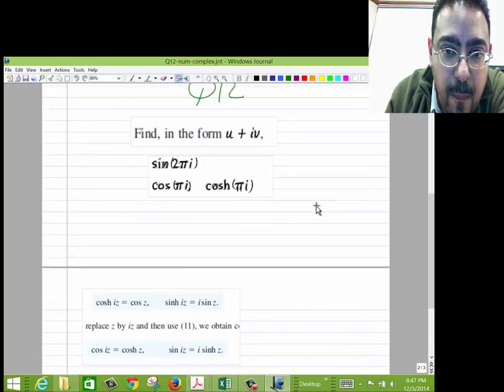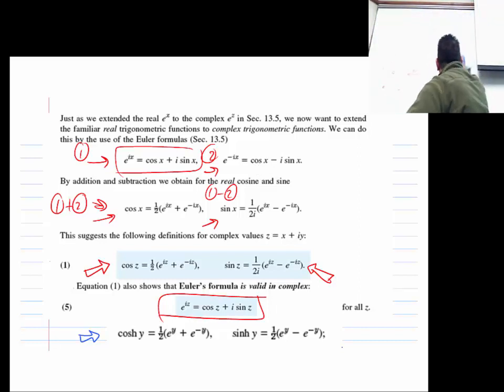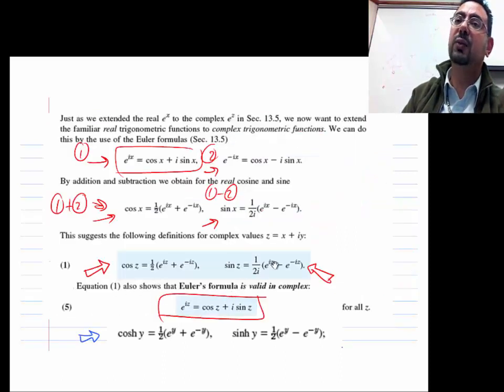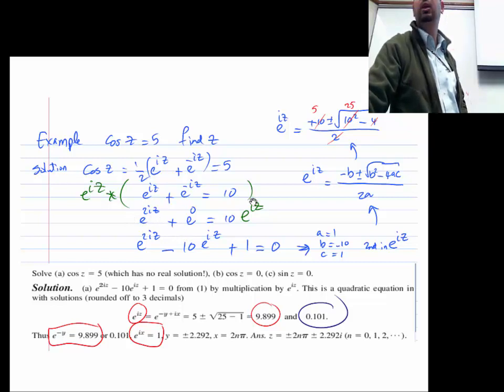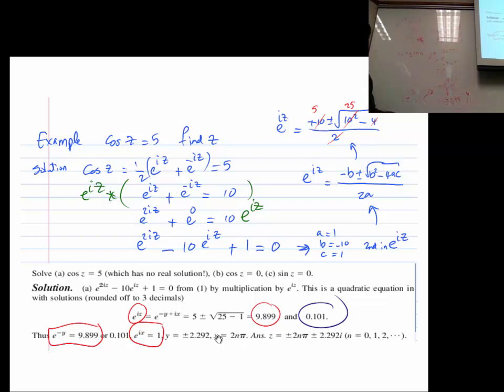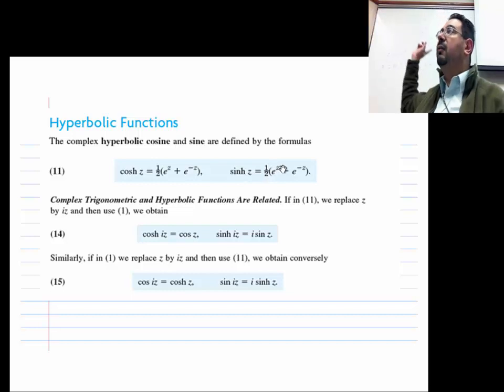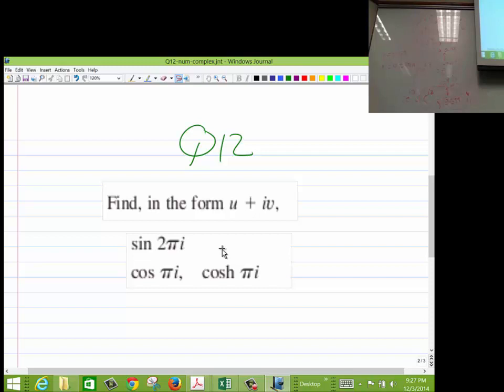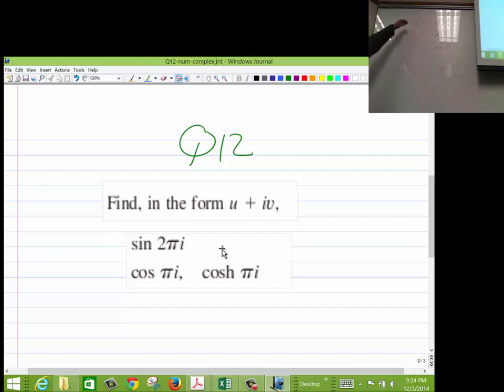Lec 7b Complex numbers and functions